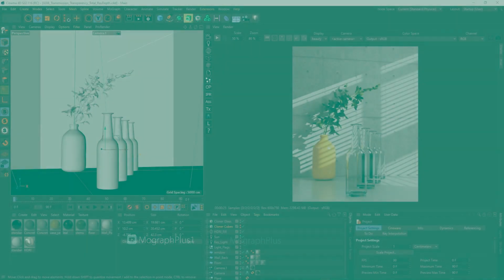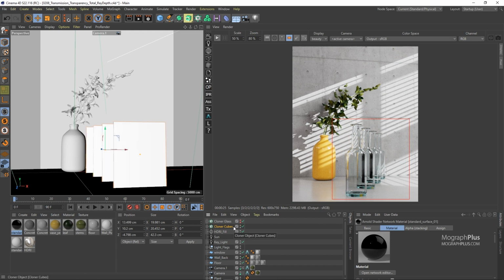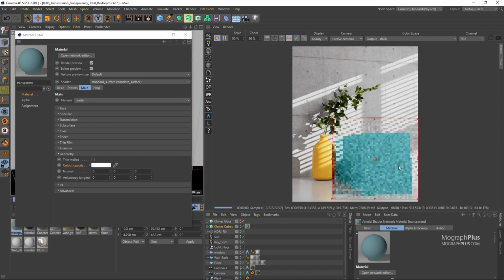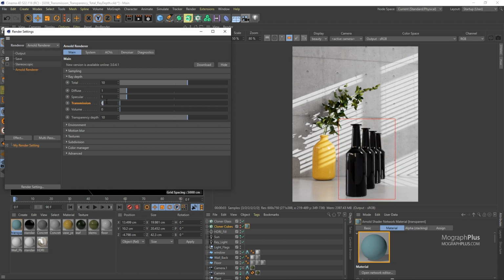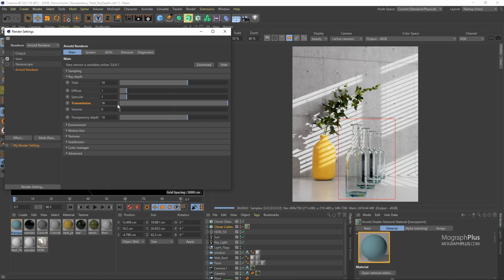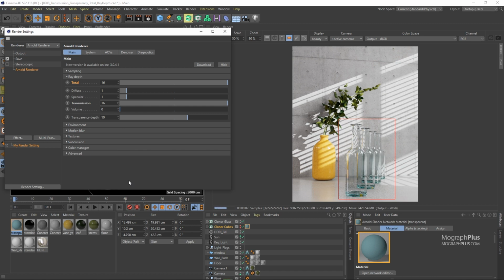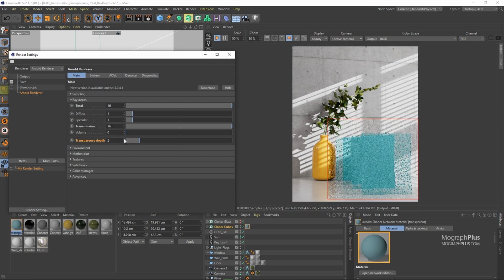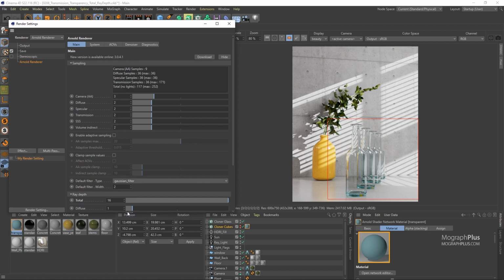0208 Transmission Transparency Total Raydepth